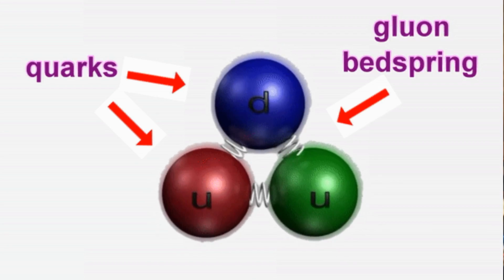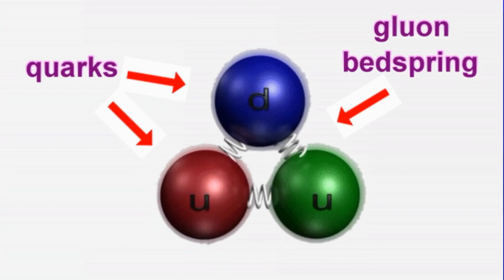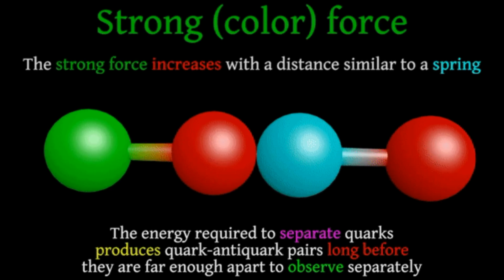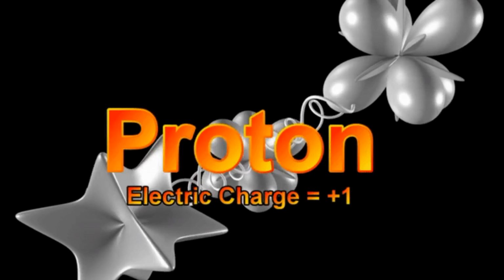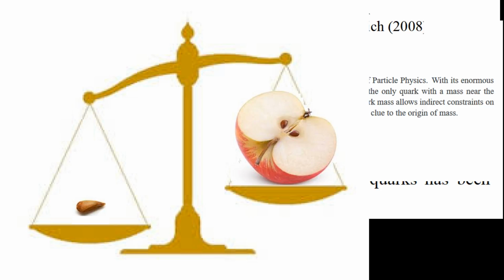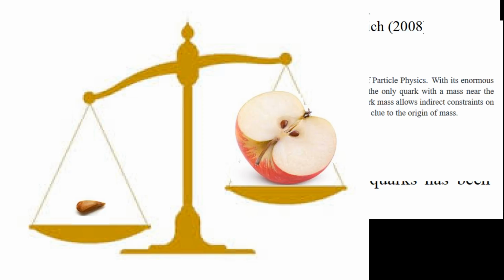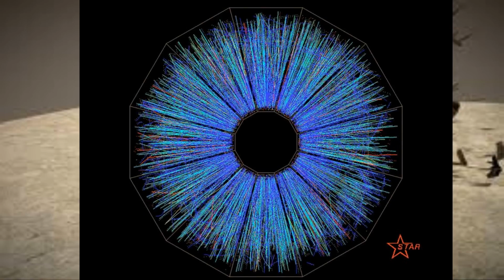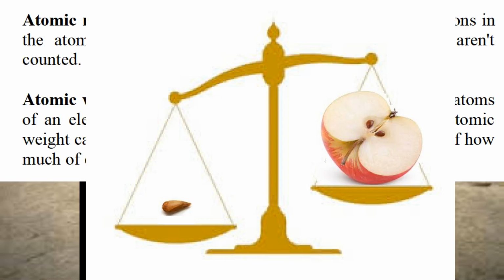Lecture 18/08/08 Quarks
02:00
Gluons depicted as springs

10:00
What are quarks?

20:00
Observations of sub-atomic particles (Large Hadron Collider

50:00
Interpretation of observation of sub-atomic particle collisions

52:10
Atomic mass